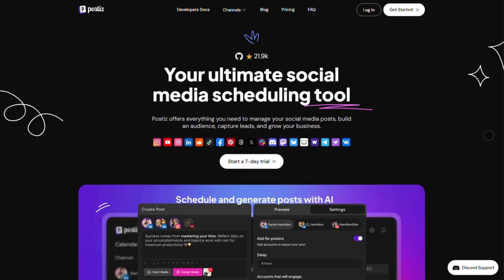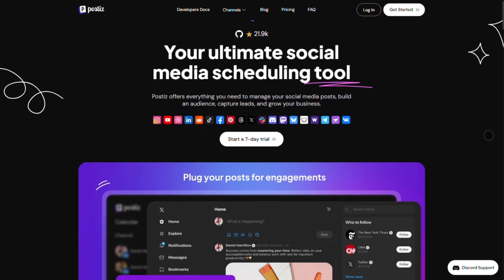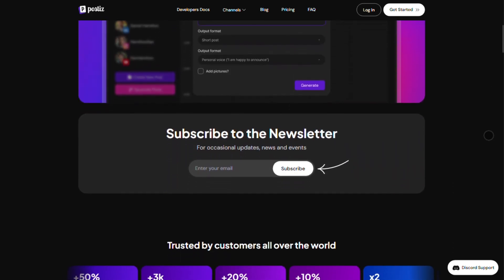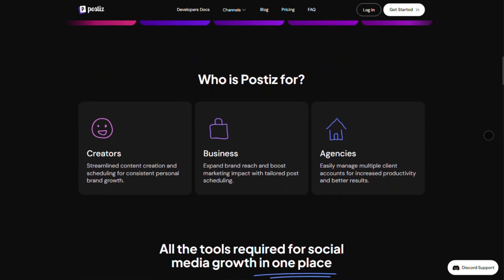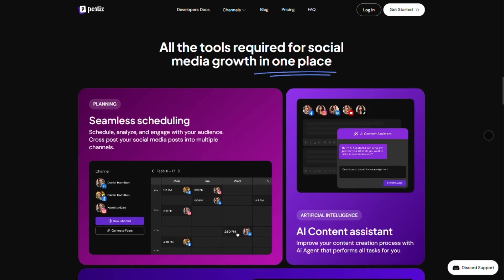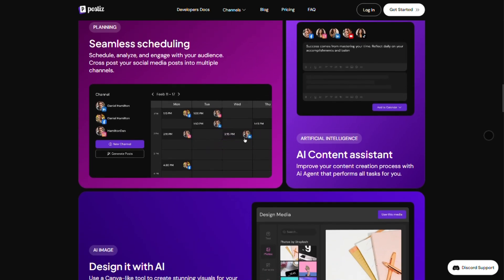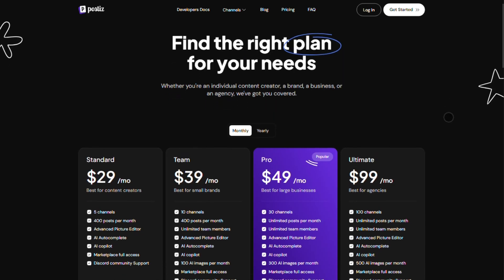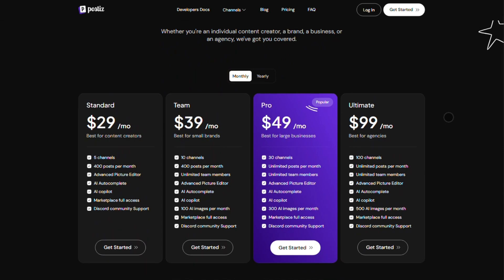Postiz v2 Review: The BEST Social Media Manager for 2026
🎬 In This Video: 🚀 Tired of juggling social media apps? Postiz v2 might be your ultimate AI-powered solution.

In this video, we break down Postiz v2—the open-source social media tool packing AI scheduling, auto-captions, cross-posting, and self-hosting for power users. Whether you’re a solo creator or an agency, you’ll learn how its automation (like auto-reposting at engagement milestones) can save hours weekly. We’ll cover pricing, key features, and who it’s best for—plus the trade-offs like its learning curve.